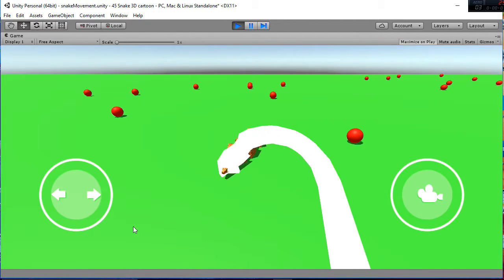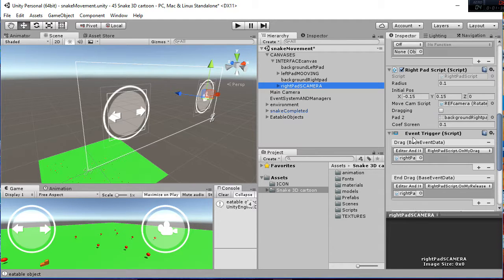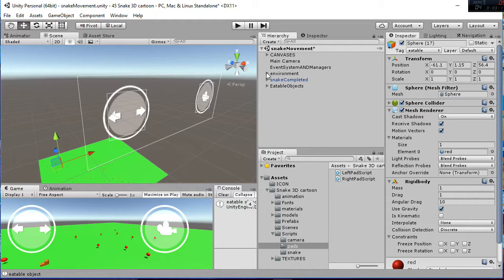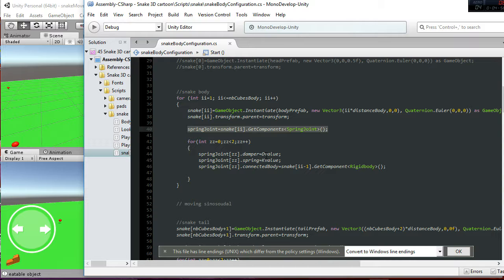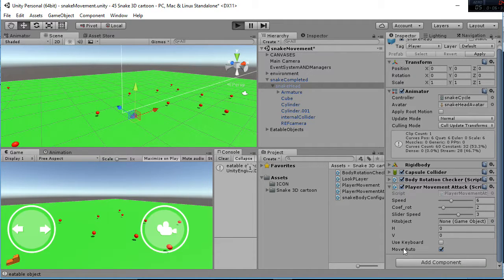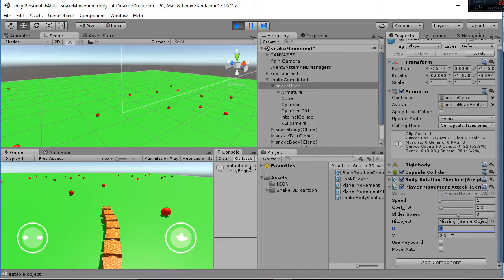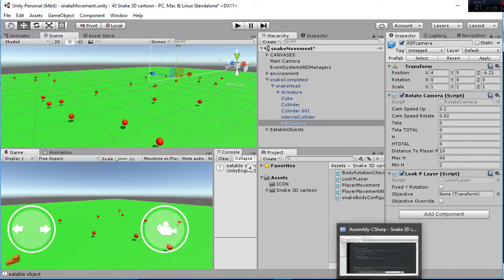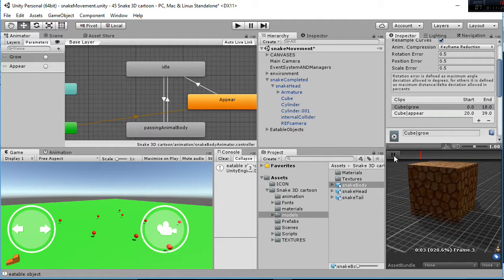Snake 3D cartoon for unity3D asset store that eats balls